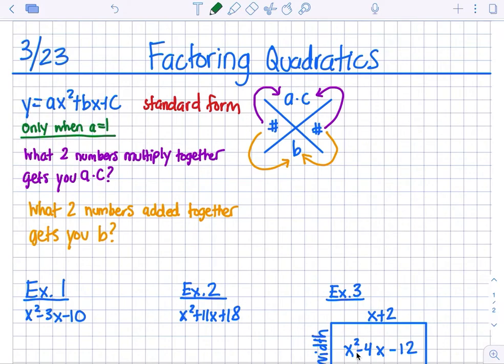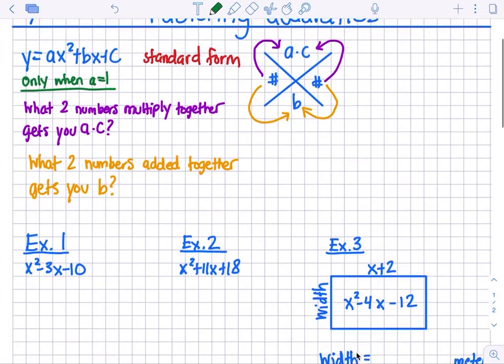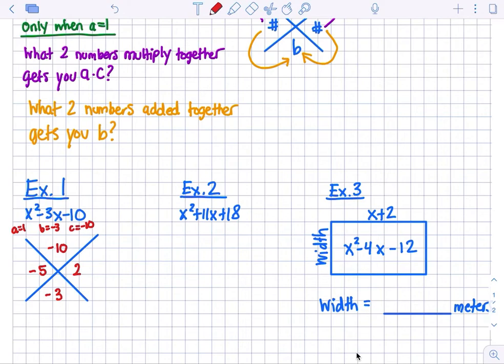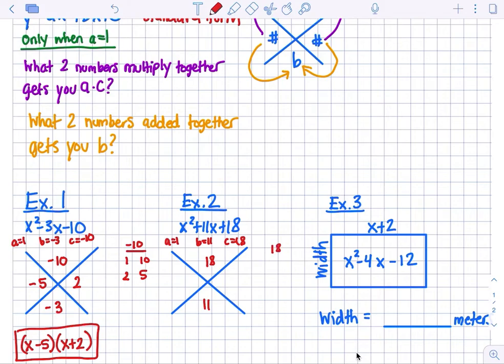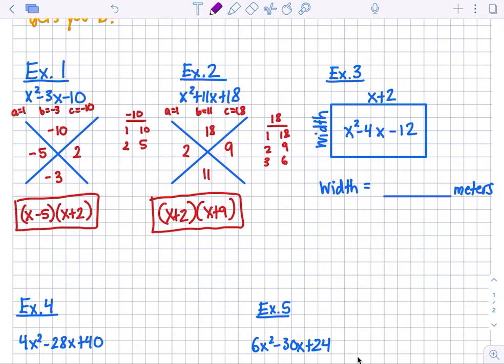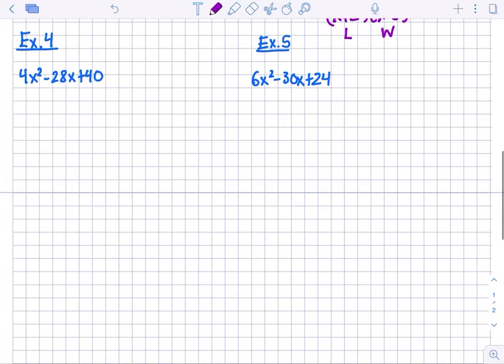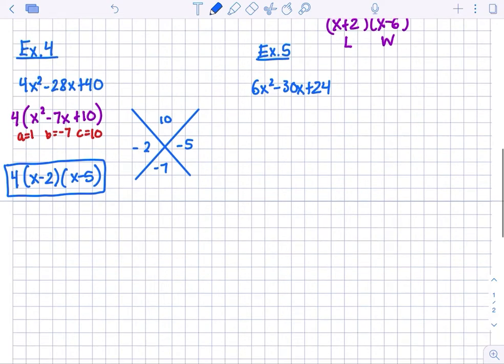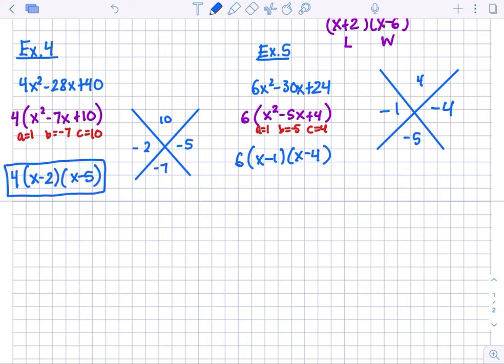Math 2 2019-2020 Factoring Quadratics Lecture